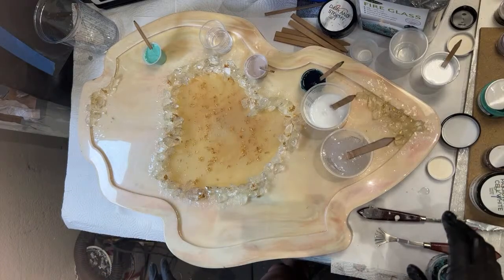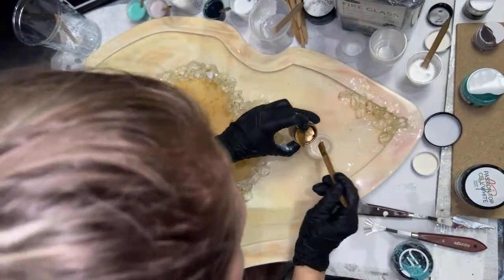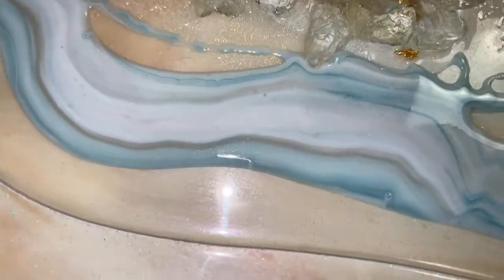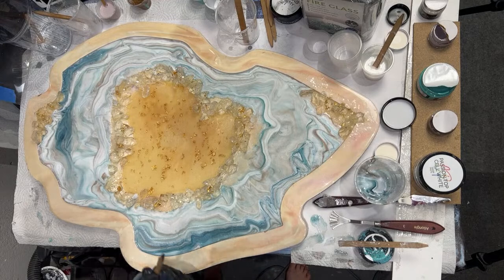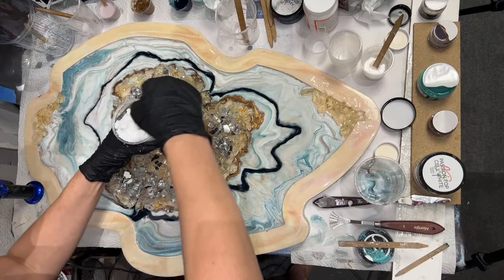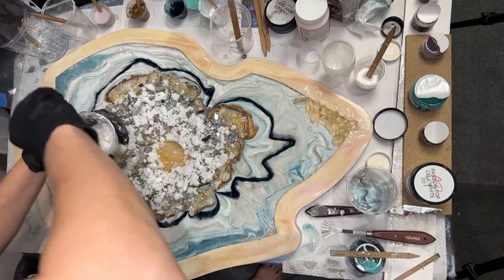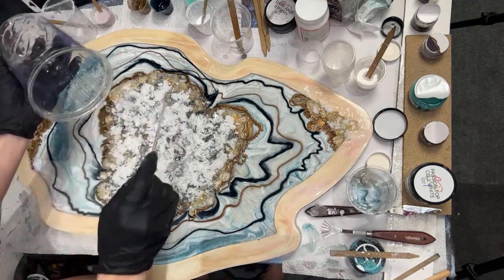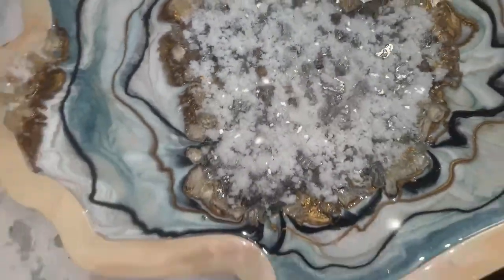Fixing An Ambered / Yellowed Resin Pour